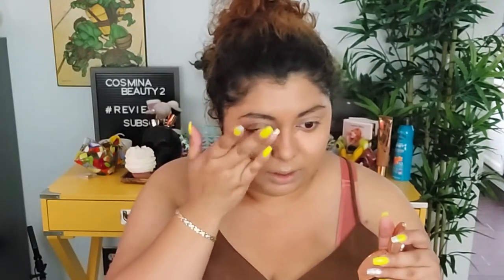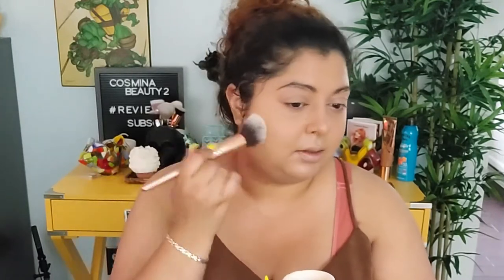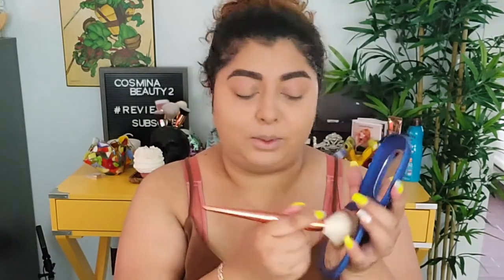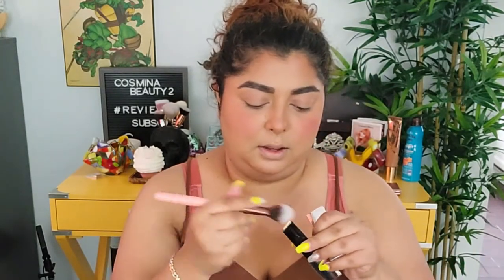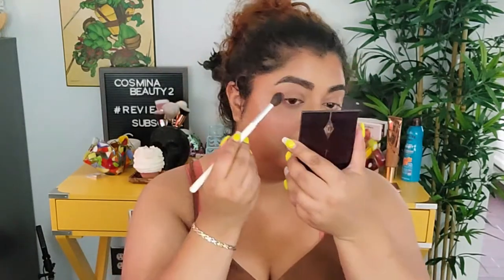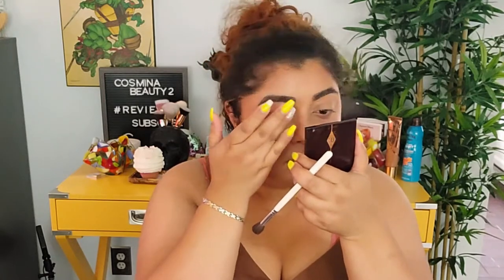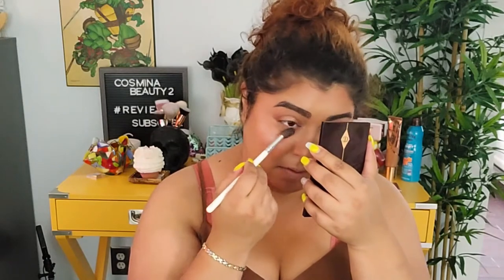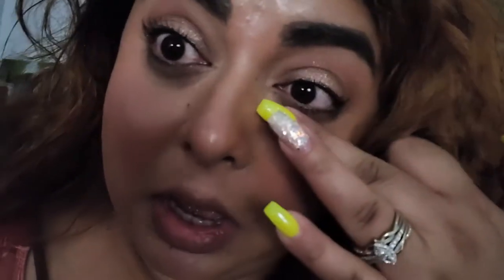Makeup Try-on and 12h wear test/CosminaBeauty2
Hello Beautiful!

I made it home (Romania) in one piece after an 18 h trip and I am so excited for you to check this video out. I hope it helps you decide what products you want to choose to wear on your wedding day. Thank you for your support 😍!